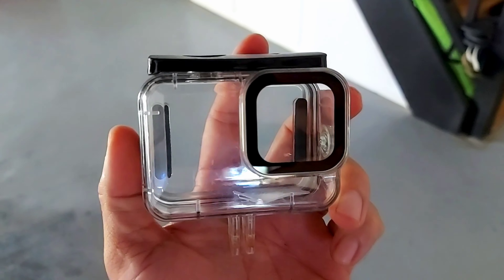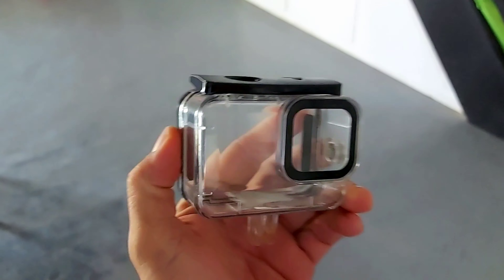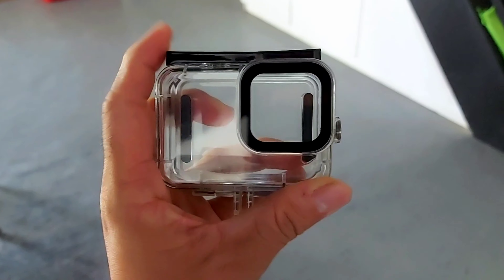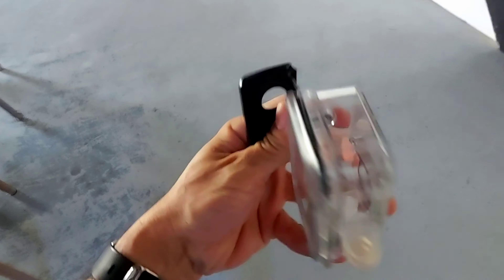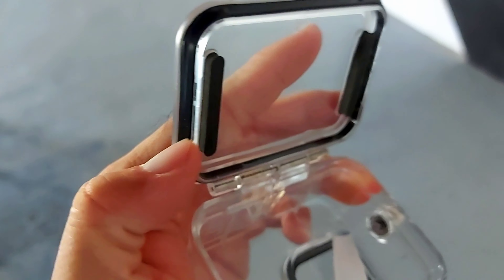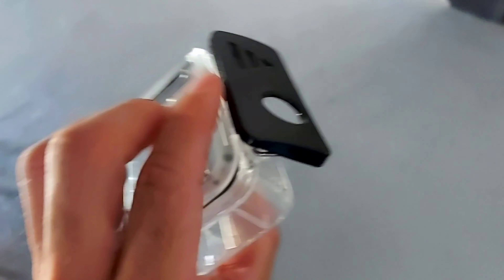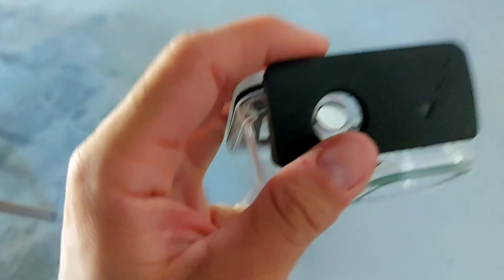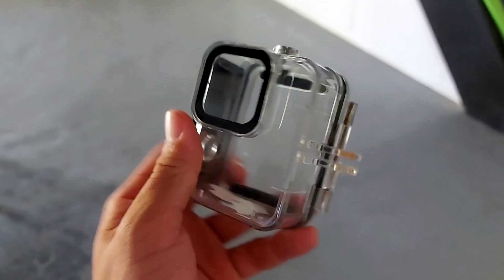HONEST review of the TELESIN GoPro waterproof housing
🔥Check it out here👉🏼